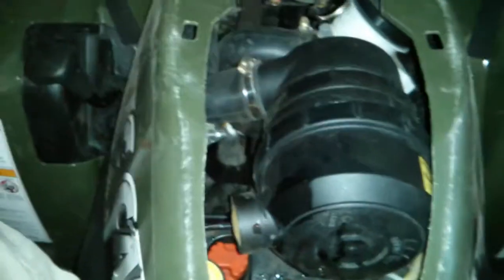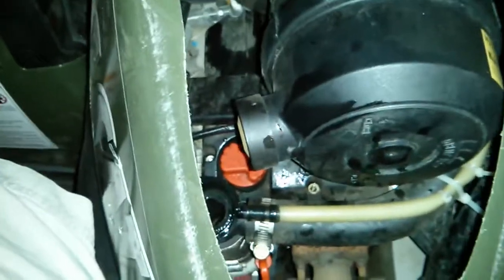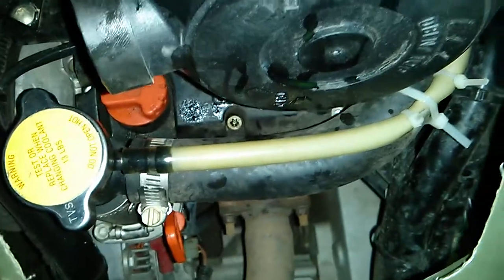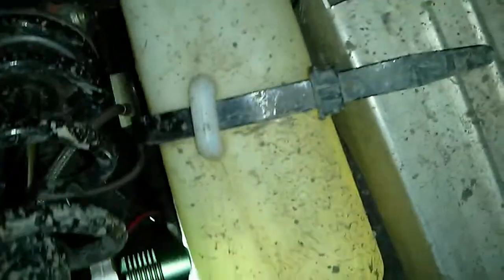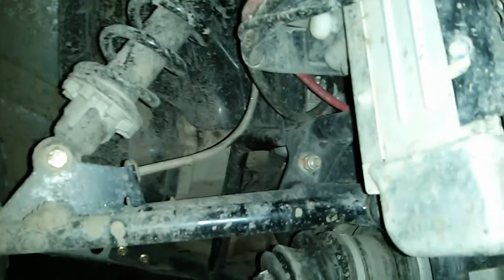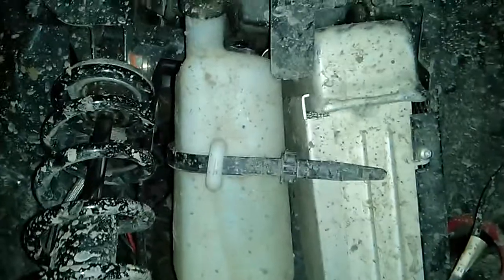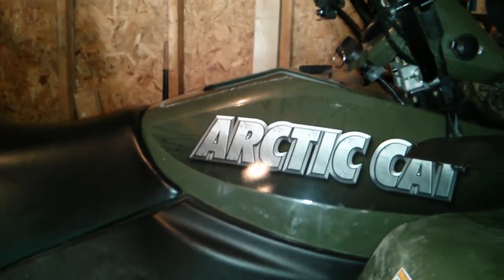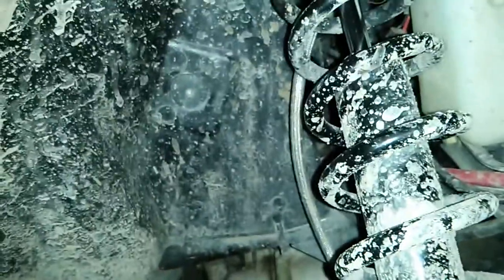Coolant Issues NOT SOLVED :( Need A New Hose? - 2007 Arctic Cat 700 Diesel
2007 Arctic Cat 700 Diesel
Lombardini Diesel Engine Specs
Type: Four-stroke, liquid-cooled, two-cylinder engine
Displacement: 686 cc
Bore and stroke: 2.95 x 3.05
Injection: Bosch indirect mechanical
Cylinder block: Cast iron with integrated liners
Cylinder head: Aluminum
Crankshaft rotation: Counterclockwise
Horsepower: 17 at 3,600 rpm
Torque: 30 lb-ft at 2,000 rpm
Idle speed: 900 rpm
Redline: 3,600 rpm
Noise output: 60 dB (idle), 77 dB (redline)